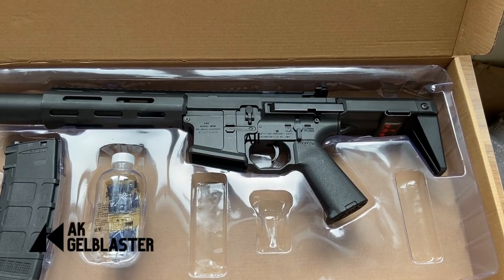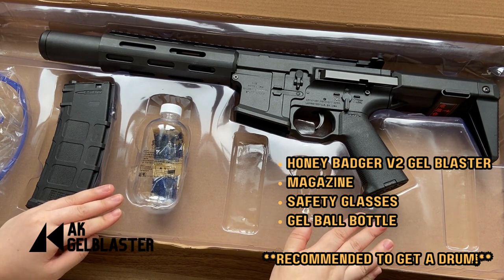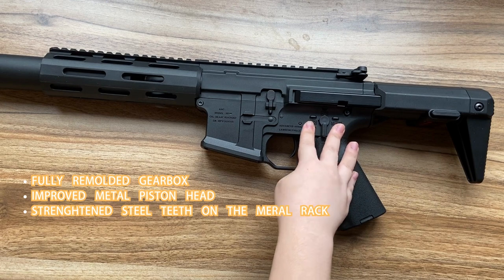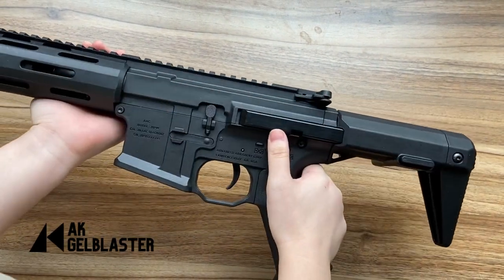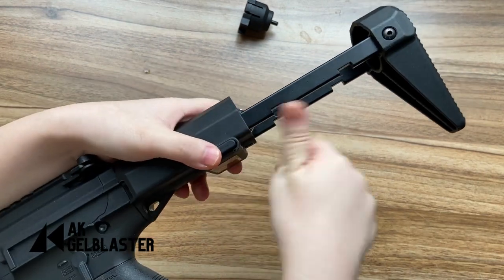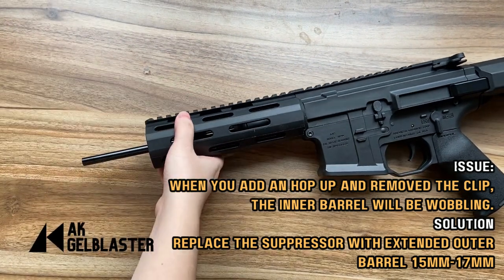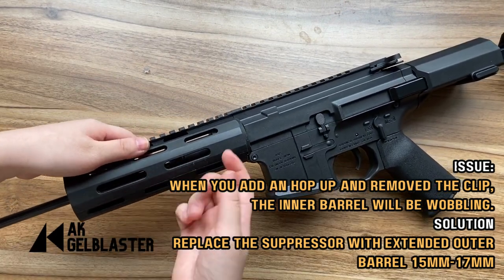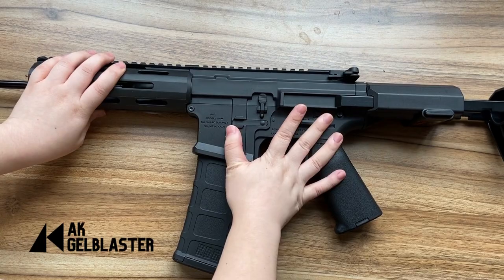NEW Honey Badger Gel Blaster v2 REVIEW/UNBOX PERFORMANCE available in AKgelblaster.com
Can your honey badger gel blaster run with 11.1v battery? It is a commonly asked question, one of the goal for this video is to answer this question directly.

Order the latest Honey Badger Gel Blaster from AKgelblaster and learn about how to add an hop up to it from the video!